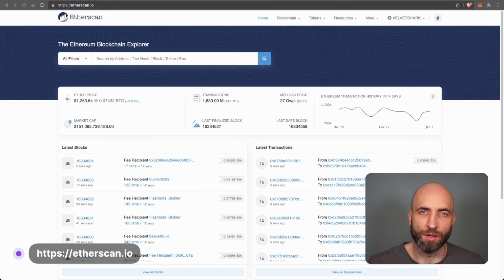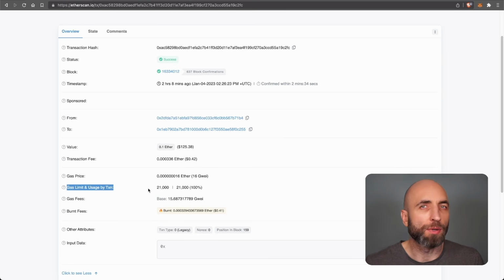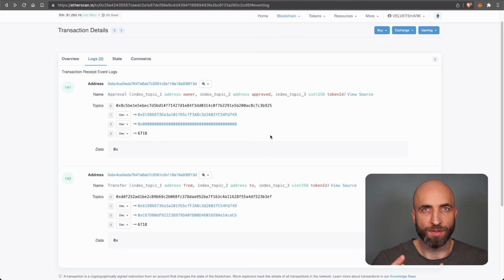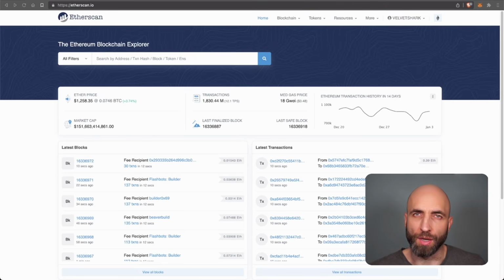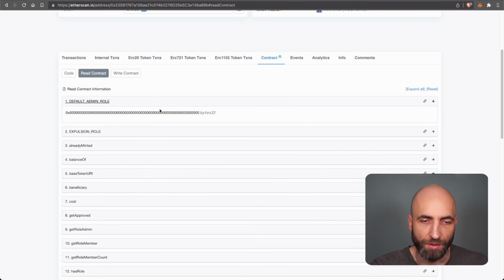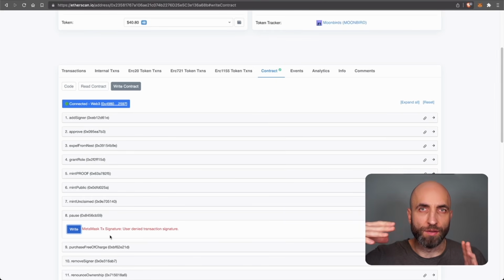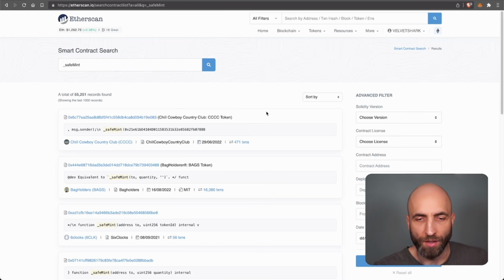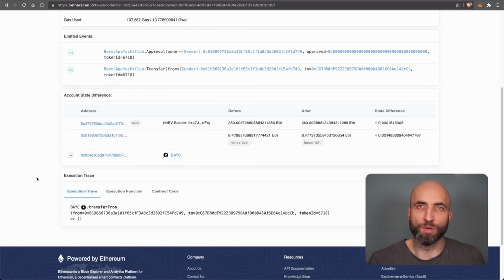How to use Etherscan - Full Guide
A full guide on how to use Etherscan. From simple transaction status checking to the most powerful and technical features.

What you will learn:
- What is Etherscan
- What people usually use it for
- What you can do with it to release its true power
- 9 use cases for Etherscan (from simple and helpful to technical and powerful)

Watch in full (recommended) or jump to what you're most interested in:

0:00 What you will learn
2:58 Track transactions and addresses
14:12 Monitor addresses
16:22 Read and analyze smart contracts
17:38 Interact with smart contracts
23:17 Check gas prices
24:51 Perform an Ethereum Name Service (ENS) lookup
25:45 Monitor Ethereum charts and statistics
26:56 Smart contract search
29:16 Transaction Decoder

To get a free RPC node to connect to Ethereum blockchain, click the link below and sign up for a free account (details in the video)